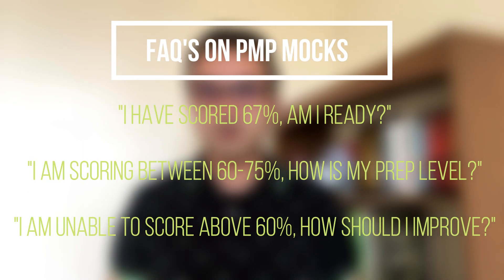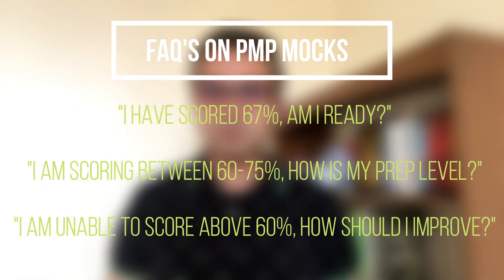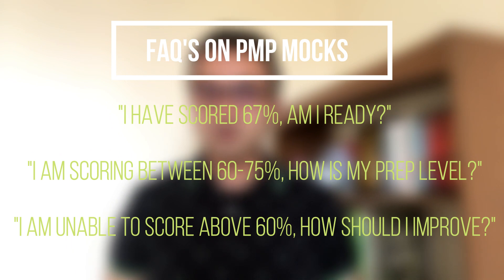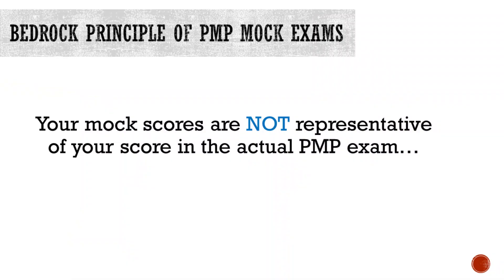HOW TO IMPROVE PMP EXAM MOCK TEST SCORES? PMP Exam New Format 2022 | PMP Exam Prep | PMP Training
This video talks about how to improve your new format PMP certification exam 2022 mock test scores during your PMP exam preparation (2022). PMP exam simulators or PMP exam mock tests forms an inherent part of your PMP exam prep in it's new format. It is very important that you know the proper tips and strategies for how to approach these mock tests and improve your scores step-by-step along the journey.

⭐⭐⭐This video is linked to new PMP Exam Content Outline 2022 as per the new format of the PMP Exam in 2022

Generally, The pass scores for PMP mock exam simulators lie somewhere between 75% to 80%. But you need to know that you should not get demotivated if you score less. DO NOT take the scores of these exam simulators as representations of your actual PMP certification exam. Instead, take it as an opportunity to understand your knowledge gap and work on your weak areas. Infact, I would suggest that after each 4 hours of PMP exam simulation, you should spend at least 12 hours analyzing each & every question…I will explain the process of analyzing mock test in details in this PMP tutorial video.

☑️☑️☑️ My PMP Exam Mock Simulator 2022 (PMBOK7 + PMBOK6)

Declaration: I am not a PMI R.E.P.